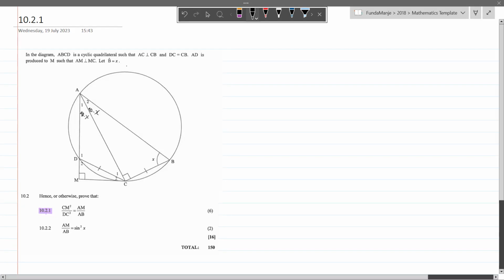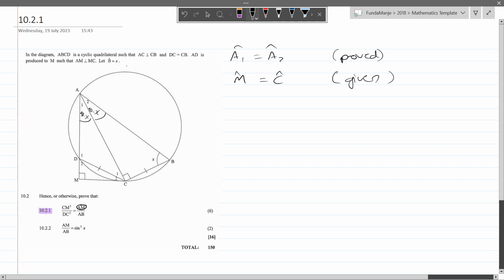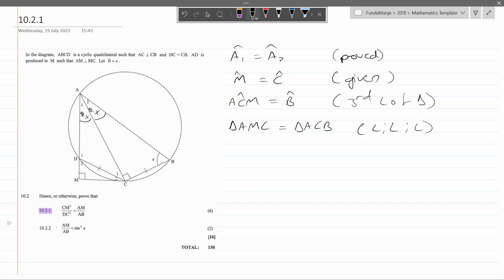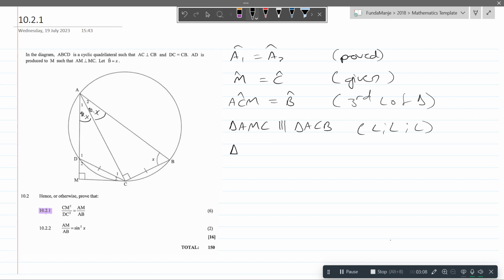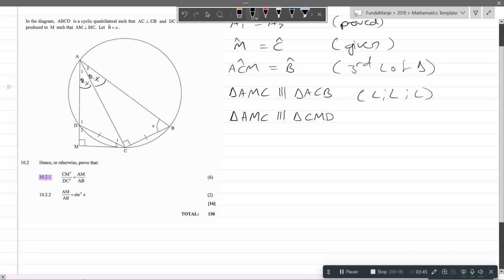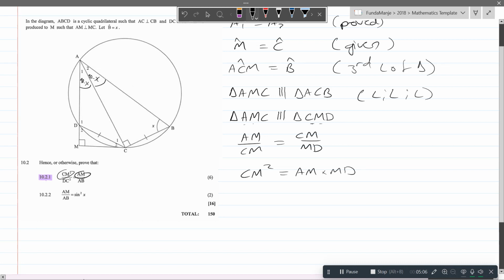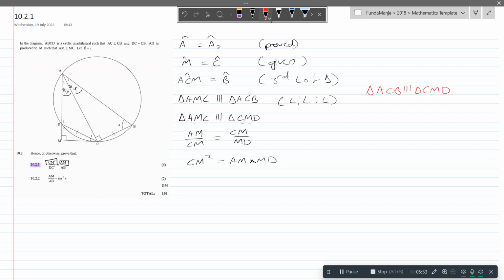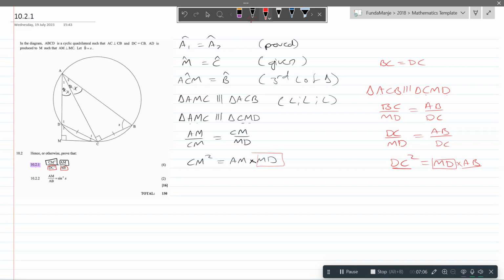Question 10.2.1 Paper Two 2018 - (NSC) Mathematics Matric Final Exam Paper, (South Africa)